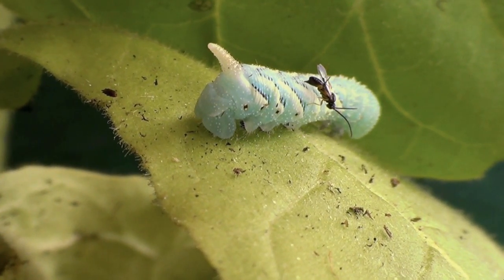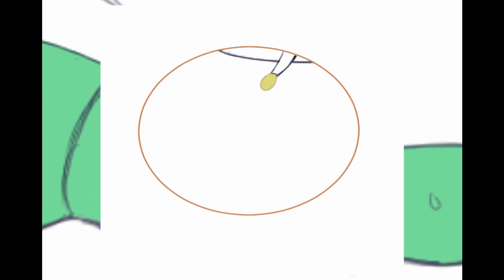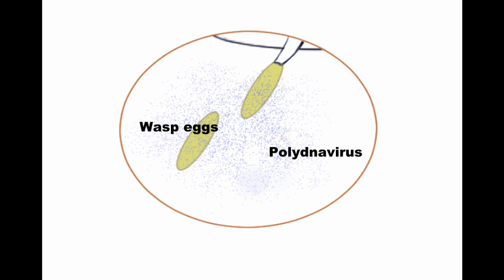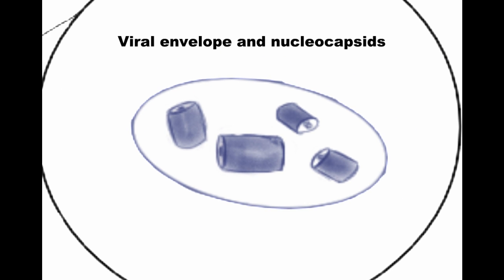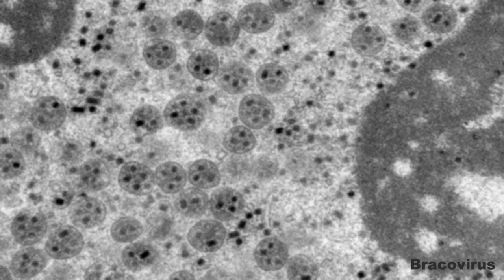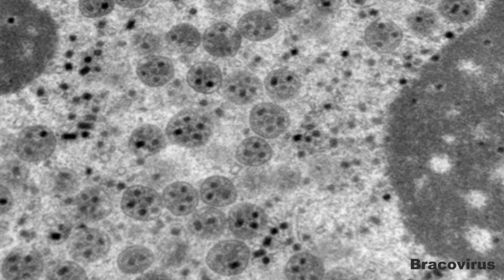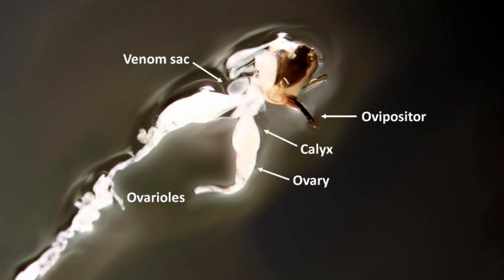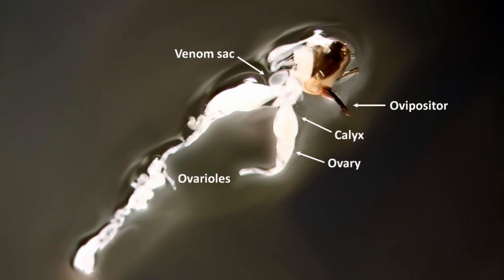Parasitoid Virus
Parasitoid wasps are engaged in an evolutionary arms race with their herbivorous hosts. In many ichneumonid and braconid wasps, including Cotesia congregata, parasitoid adaptations to hosts involve species-specific symbiotic polydnaviruses (PDVs) that disrupt host physiology and endocrinology. PDVs are integrated into the wasp genome, produced in the female reproductive system and injected with eggs during oviposition. PDVs modify host immune responses to parasitism via virulent gene expression. In the absence of a functional PDV, parasitoid wasp eggs are encapsulated and killed. This video was produced by Justin Bredlau (PhD student), Jessica Bray (MS graduate), Kanchan Joshi (MS student), and Emily Euto (undergraduate student) in Dr. Karen Kester’s laboratory at Virginia Commonwealth University.